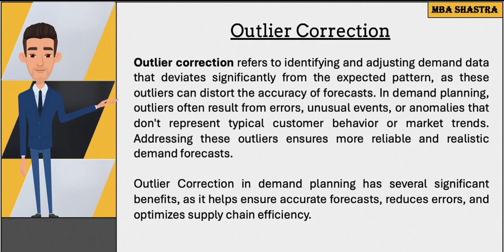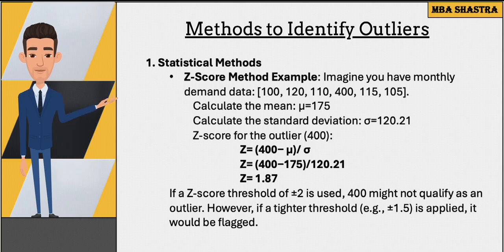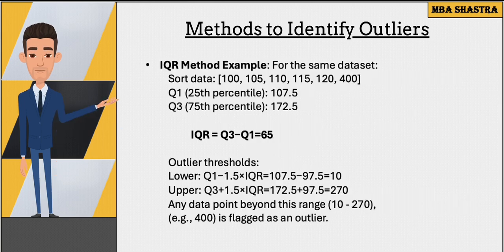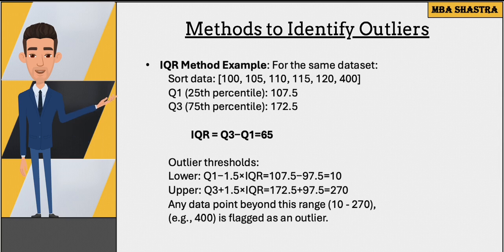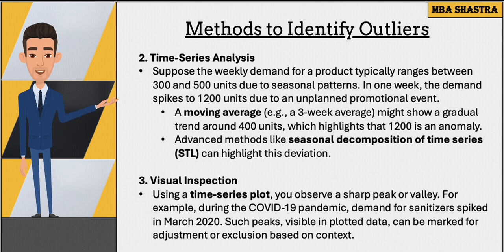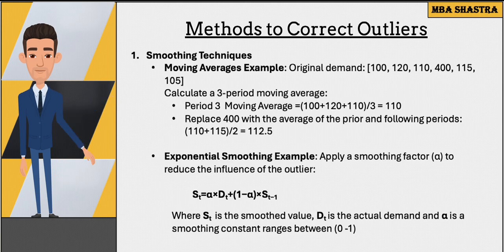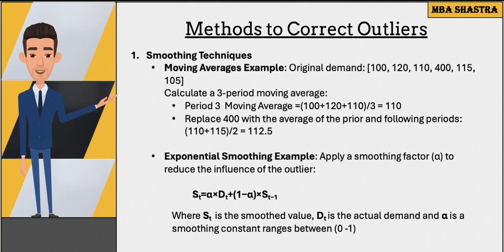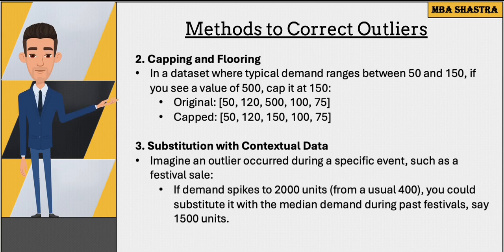Outlier Correction in Demand Planning | Supply Chain Management | MBA Shastra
"Outlier Correction in Demand Planning | Methods, Examples, and Insights"
Outliers can significantly distort forecasts and disrupt effective demand planning. In this video, we explore the concept of outlier correction, why it’s important, and how it helps improve supply chain management.

Learn about:
✅ Methods to identify outliers, including statistical techniques like Z-score, IQR, and time-series analysis.
✅ Techniques to correct outliers, such as smoothing, capping, substitution, and removal.
✅ Real-world examples and practical insights for improving forecasting and decision-making.

Whether you’re managing inventory, forecasting demand, or analyzing sales data, handling outliers effectively is key to accurate predictions and better business decisions.

MBAShastra brings you actionable insights for better decision-making in supply chain and operations management.